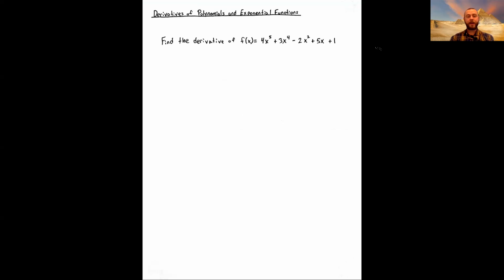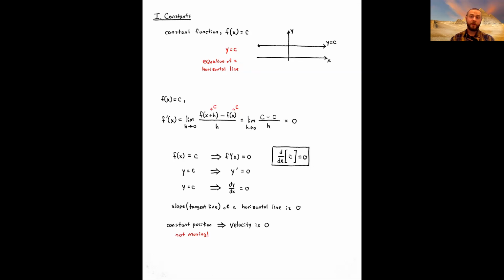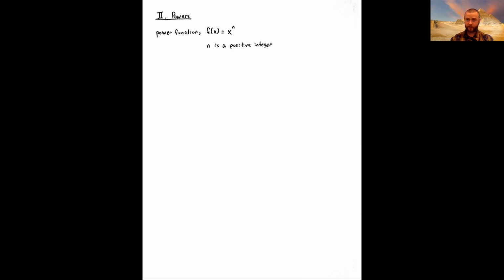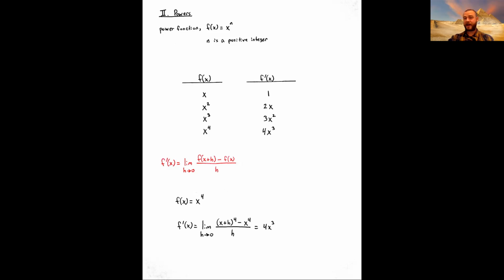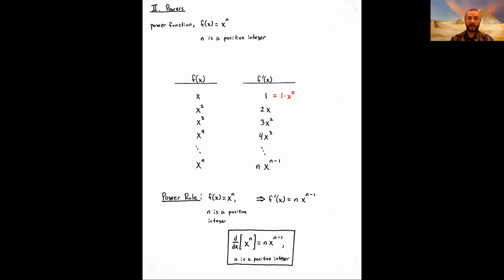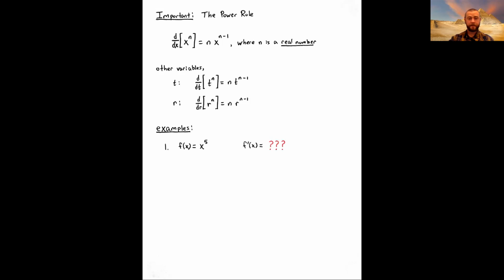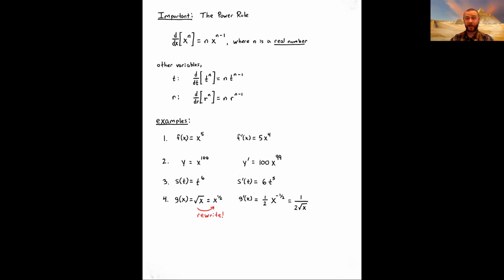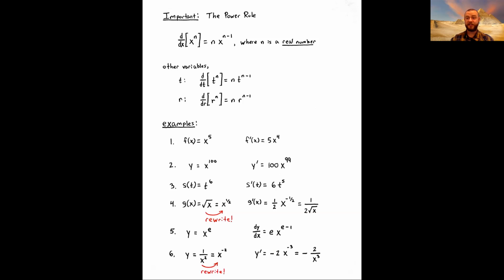Derivatives of Polynomials and Exponential Functions, part 1 (Calculus 1, Lecture 8)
In this lecture we start introducing basic differentiation rules for powers, polynomials, and exponential functions